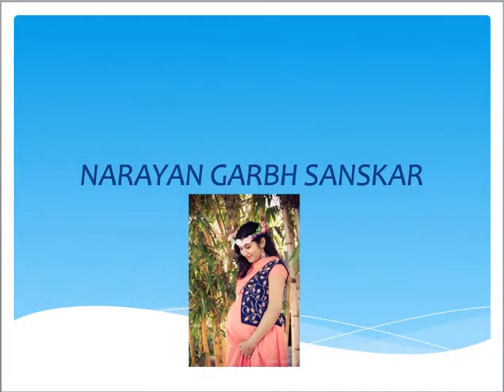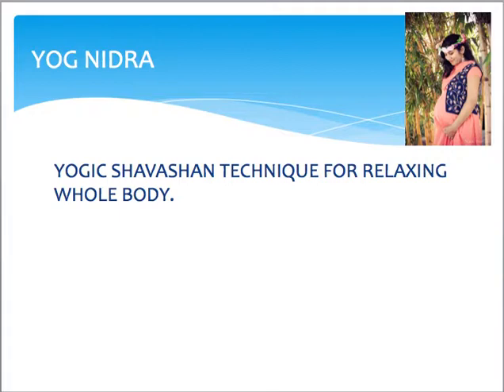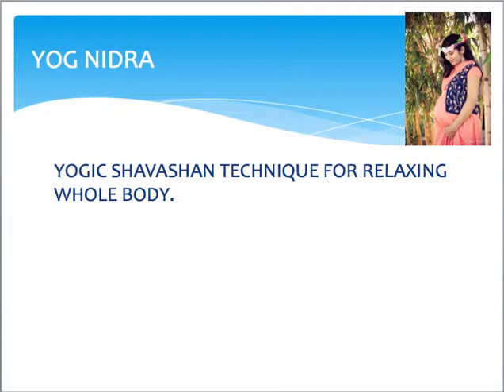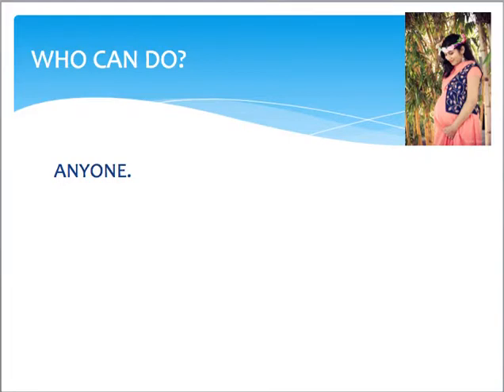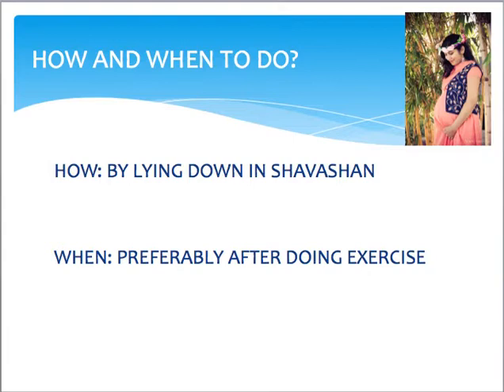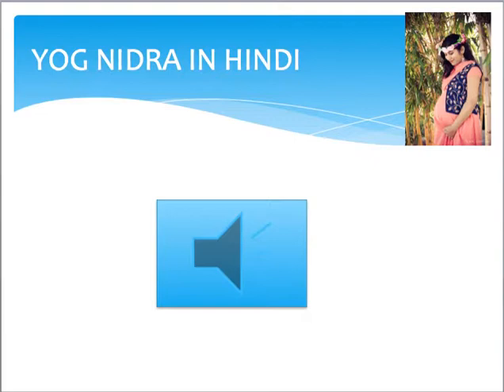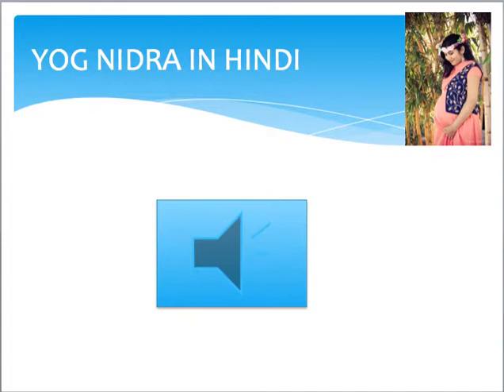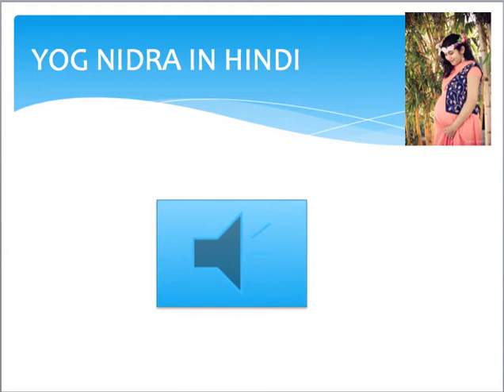Yog Nidra: How and Why to do in Pregnancy? IN ENGLISH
You can also en-roll yourself for personalized classes for -

1. Garbh Sanskar
2. Women care after delivery
3. Baby growth and development.

Welcome to Narayan garbh sanskar.

This video gives you the instructions on how to do you nidra by your own at home and also explains its miraculous effects during pregnancy.